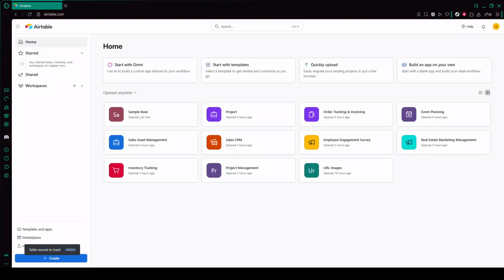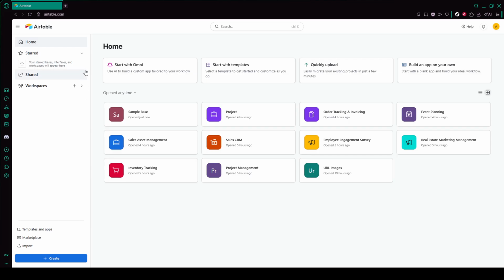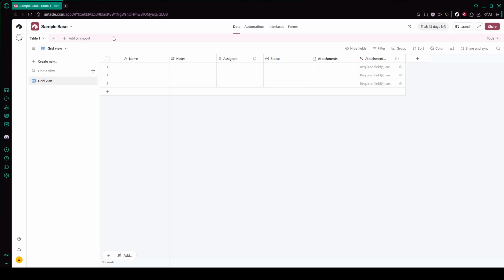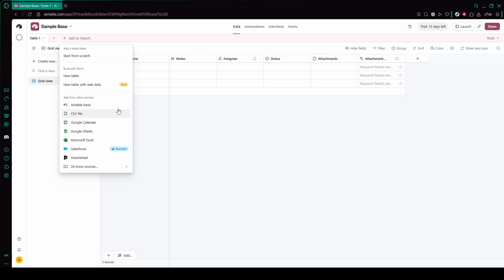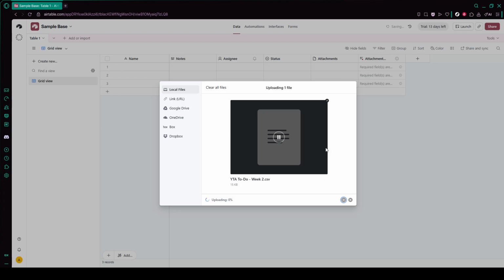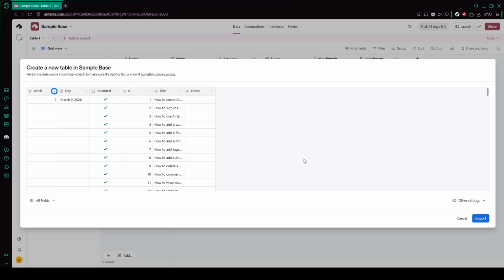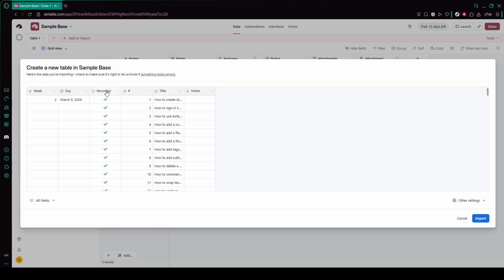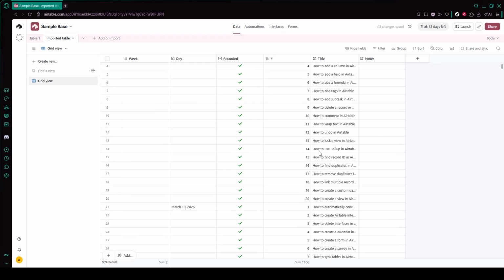How to Import Excel and Google Sheets into Existing Airtable Tables 2026 (Simple Guide)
In this professional tutorial, we dive deep into the process of importing data from Excel and Google Sheets directly into your existing Airtable tables. This step-by-step guide will ensure you understand how to efficiently manage your data while leveraging the versatile capabilities of Airtable.

By watching this video, you will learn the best practices for importing spreadsheets, including tips on data formatting and integration. Empower yourself to streamline your workflow and enhance your data management skills. Watch till the end for the complete process and additional insights!